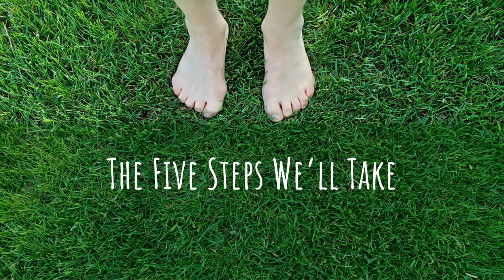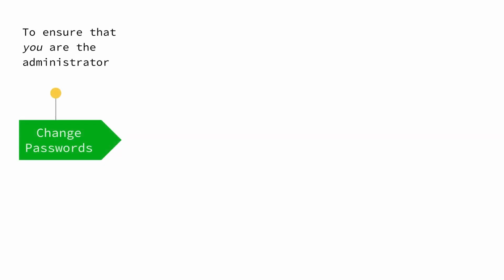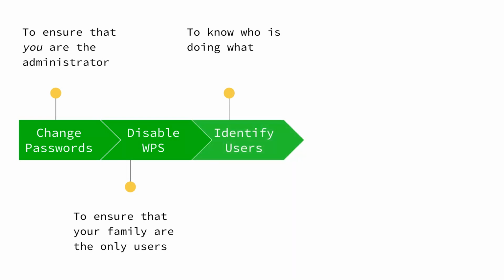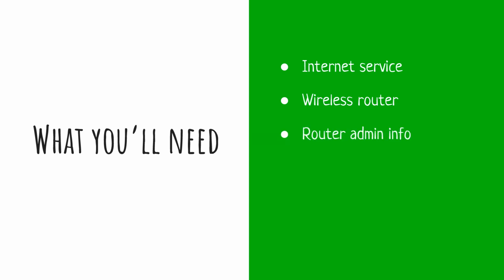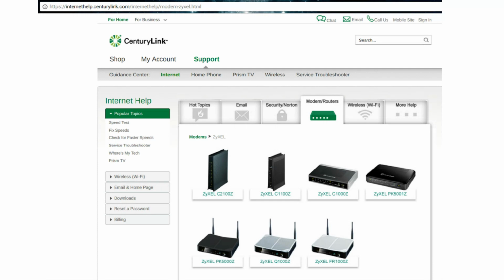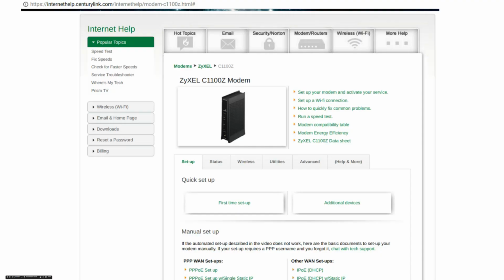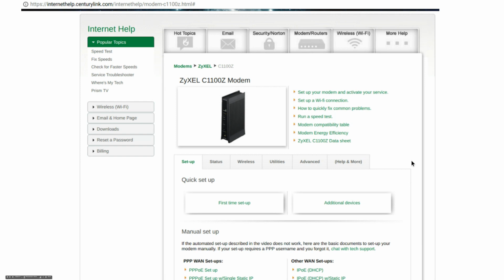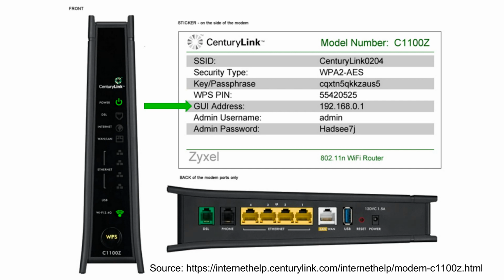A Parent's Guide to WiFi - Part 1 - Overview